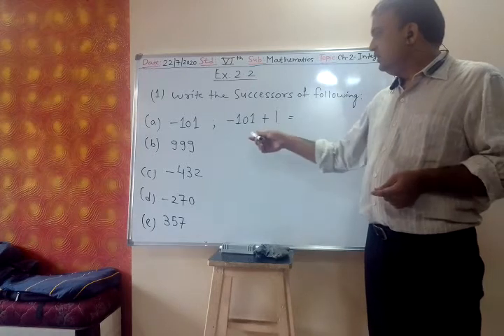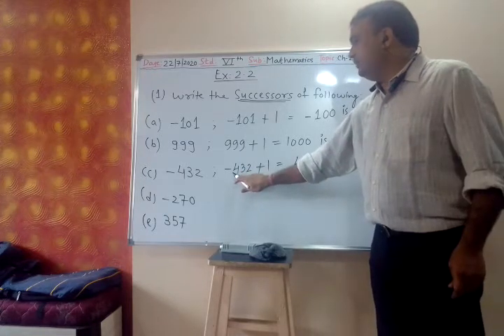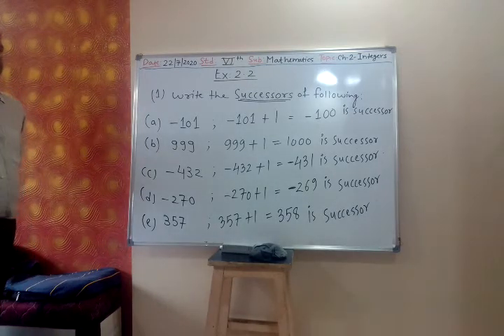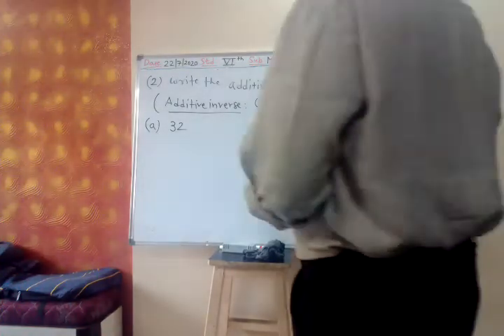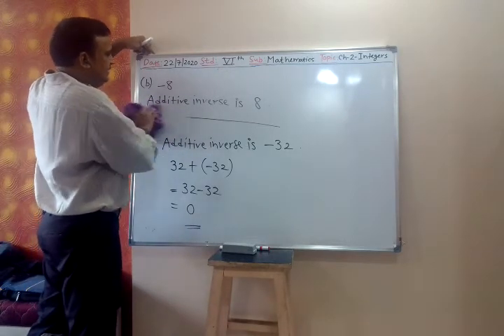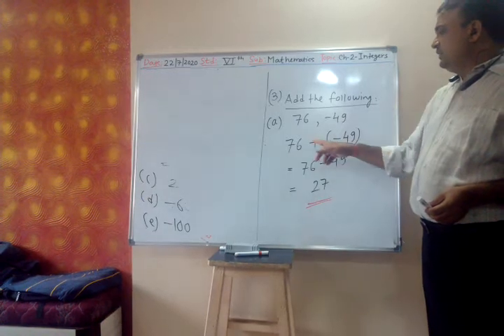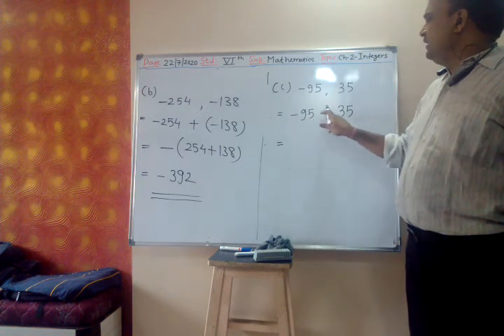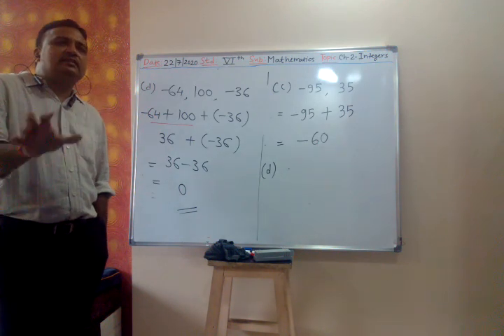6 th ICSE Maths; Chapter-2: Integers, Part-3